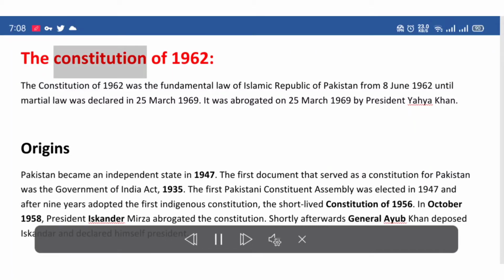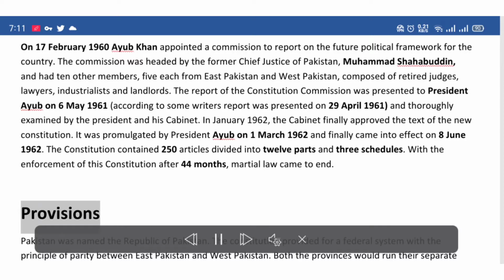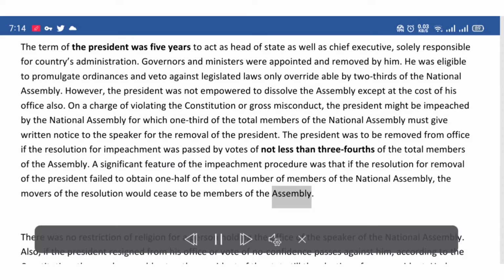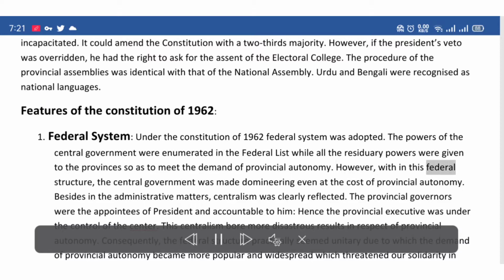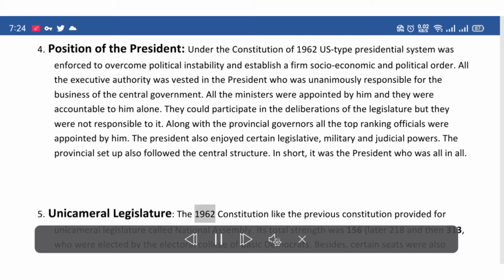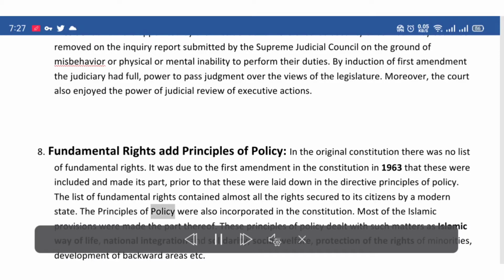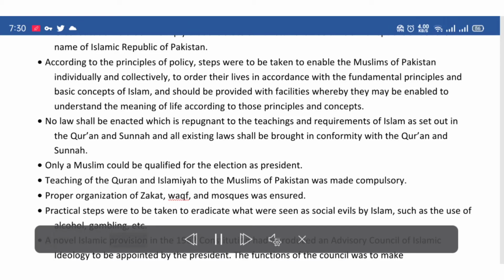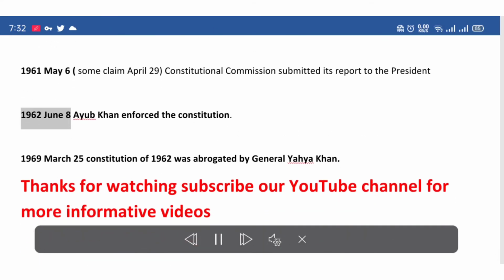sailent features of 1962 constitution of Pakistan|| lecture 2 || point of 1962 constitution